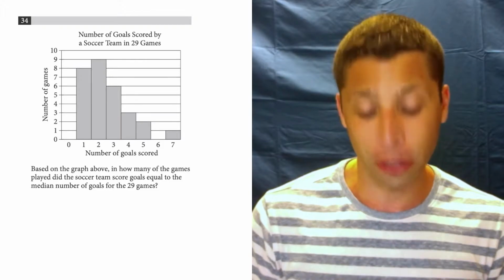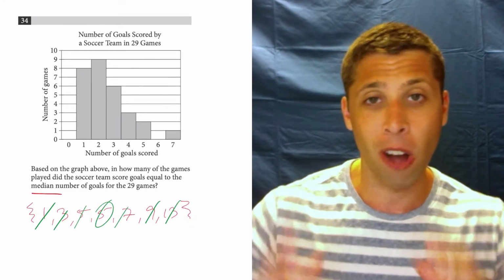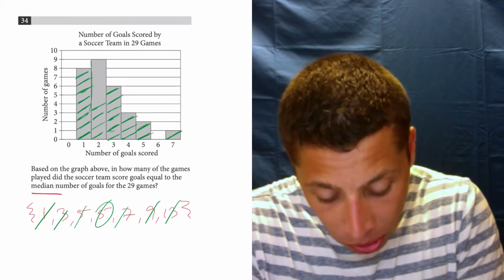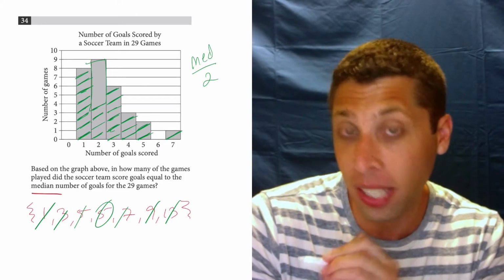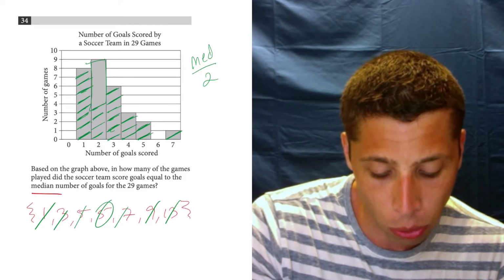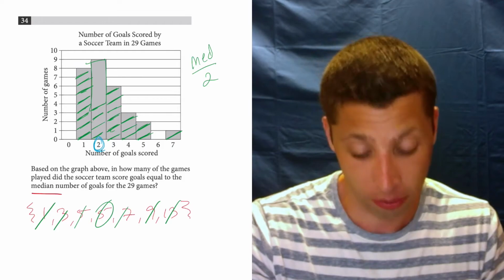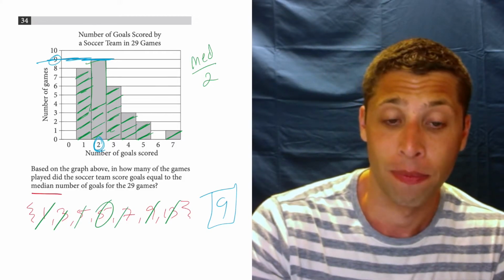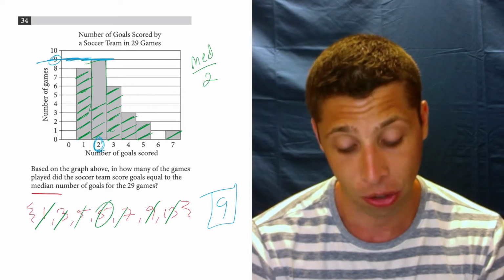SAT Test 9, Section 4, Question 34